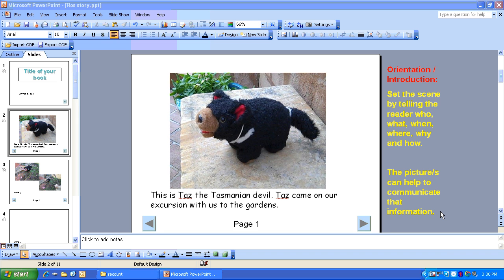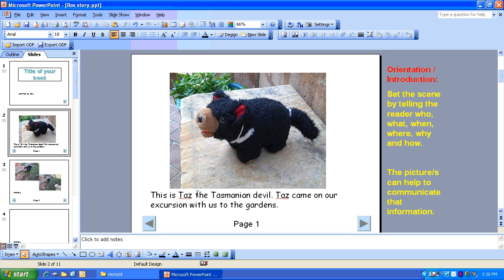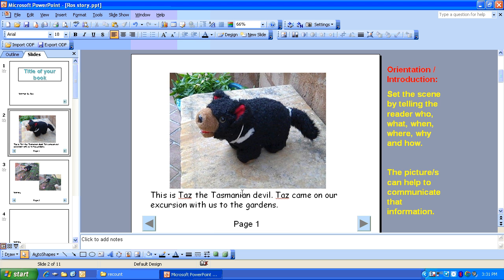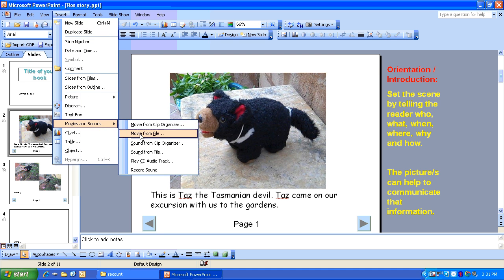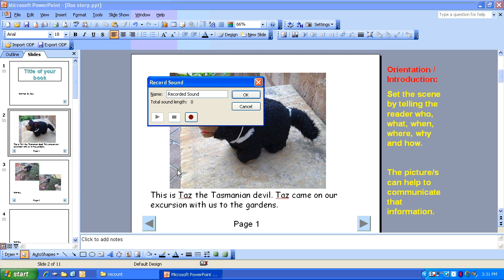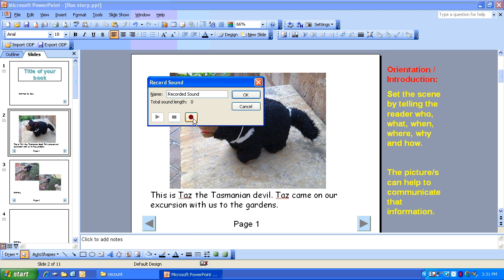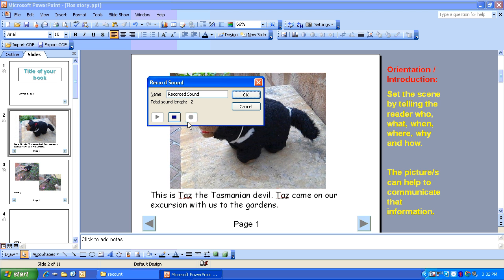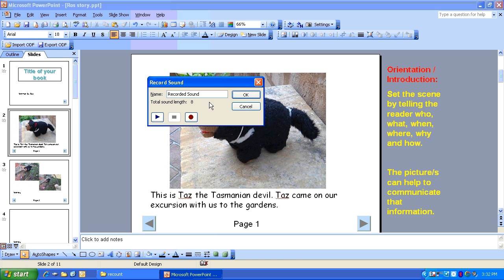How to record sound